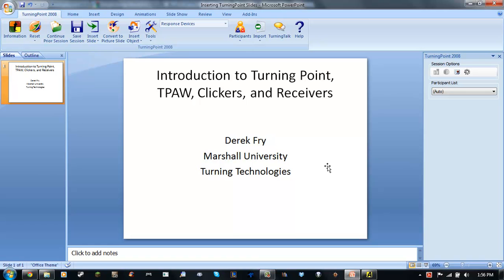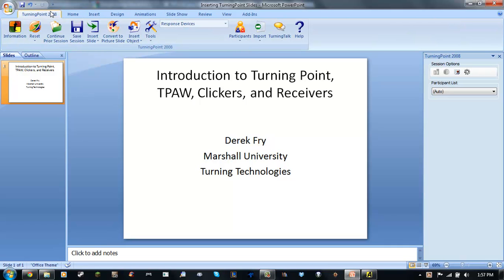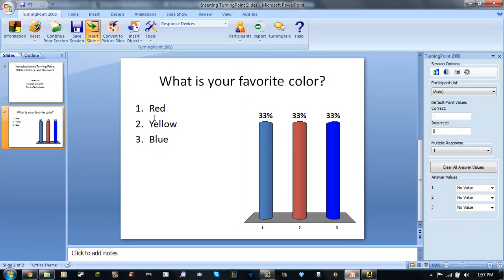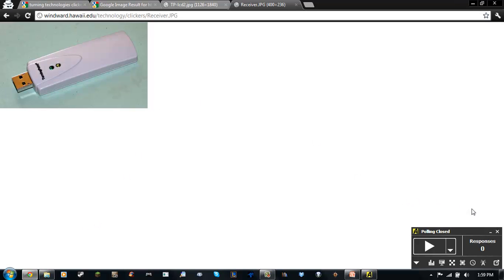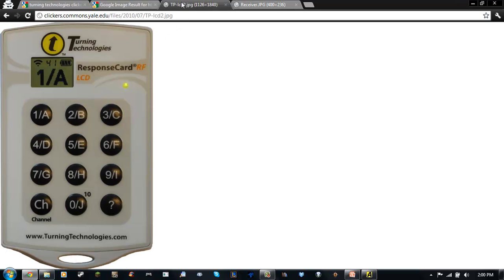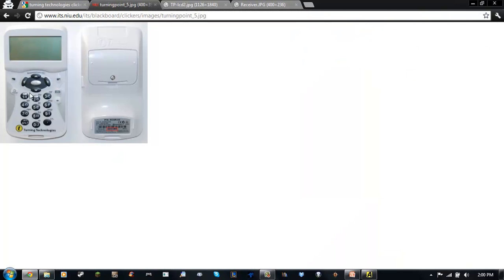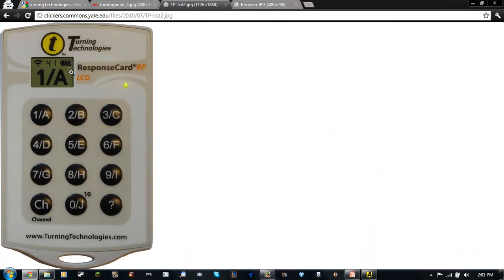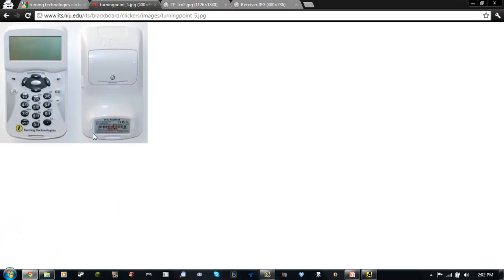Introduction to Turning Technologies Software and Hardware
This video will give a brief overview to Marshall University faculty as to what is TurningPoint, Turning Point Anywhere, the Turning Technologies clickers and receivers, and what each is capable of.